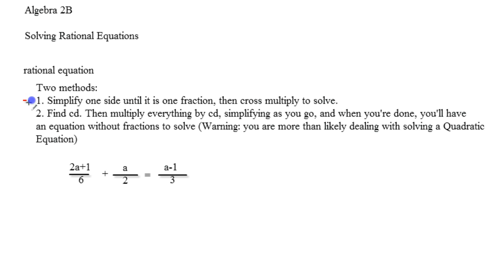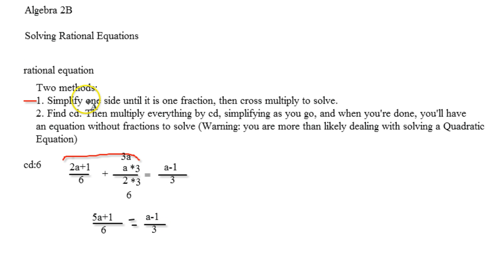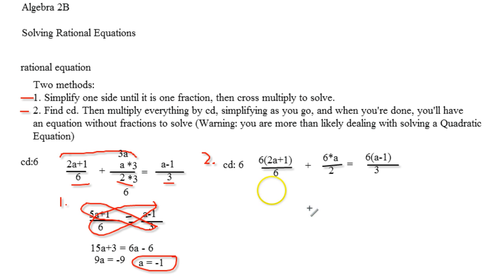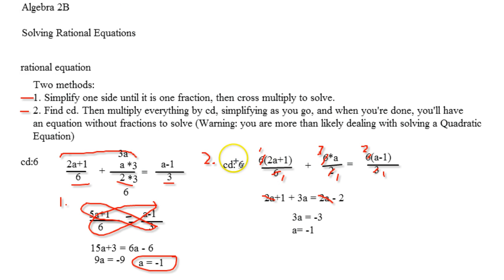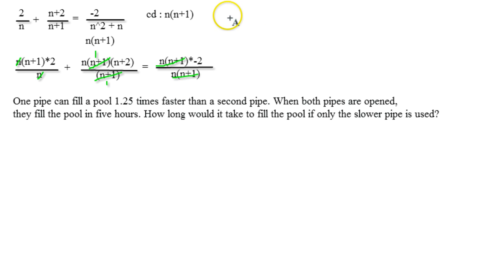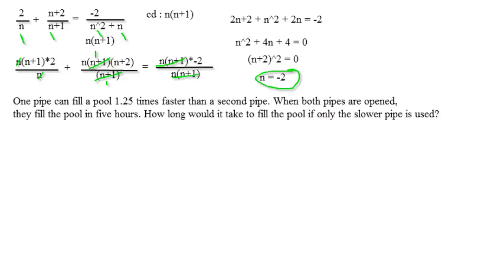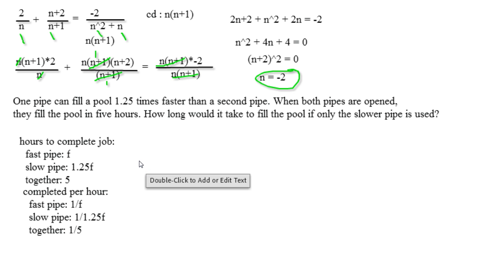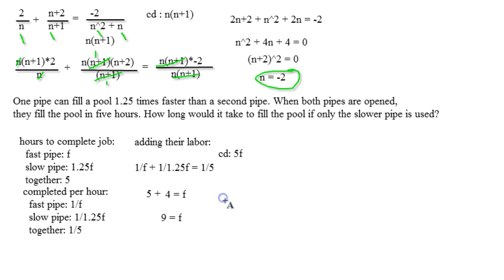Algebra 2B - Solving Rational Equations